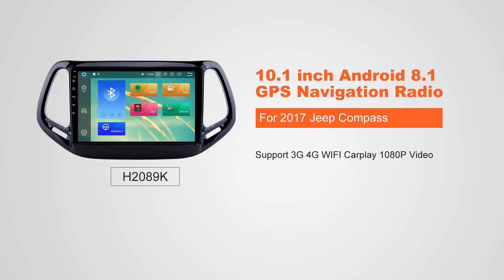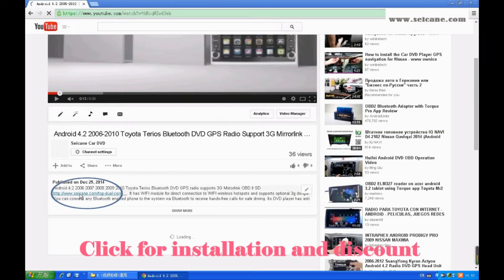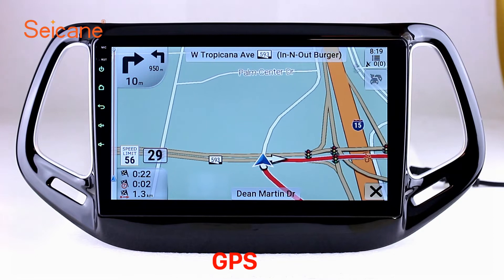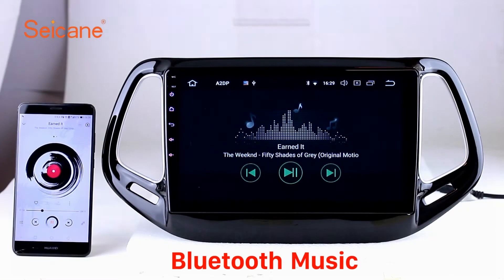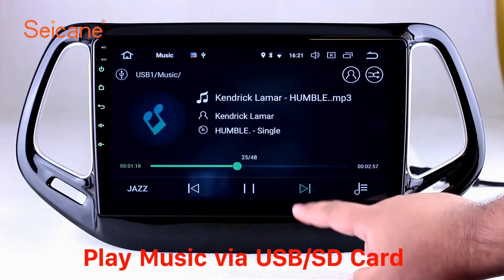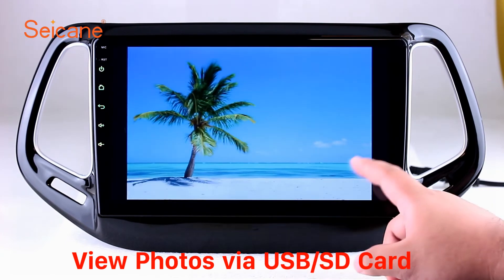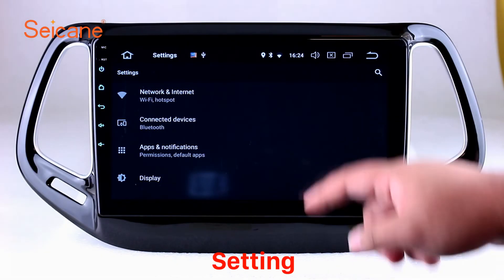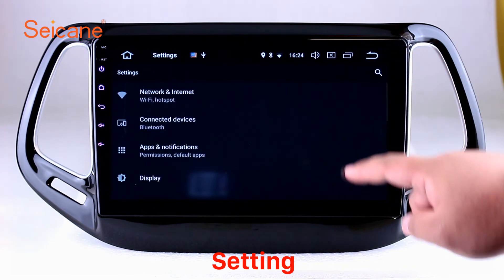Aftermarket Navigation 2017 Jeep Compass Radio GPS Support CD DVD Player SWC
Hot sale Aftermarket Navigation 2017 Jeep Compass Radio GPS Support CD DVD Player SWC.

*16 GB INand Flash and 2GB Samsung DDR3
*With exquisite and user-friendly user interface, you can set any of your favorite application icons as shortcut on the main menu and set the position of the icons according to your preference